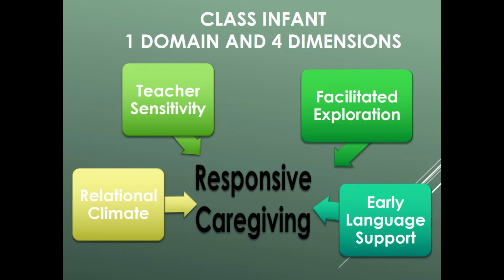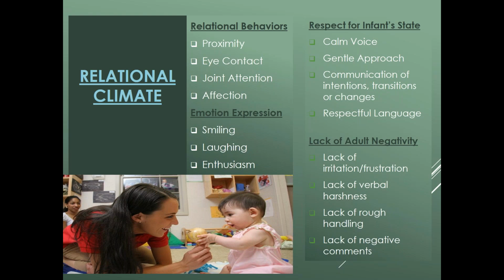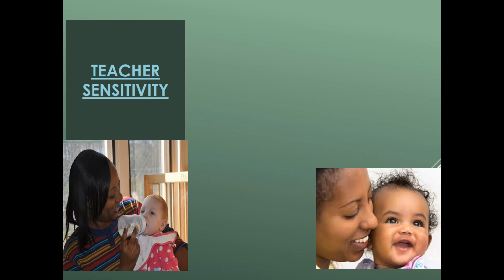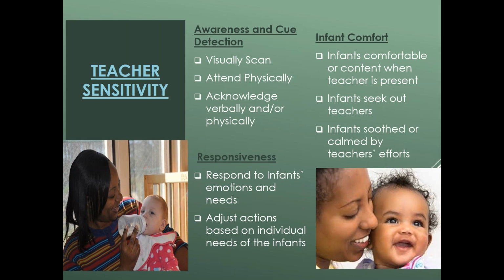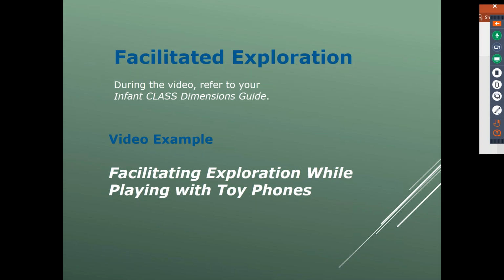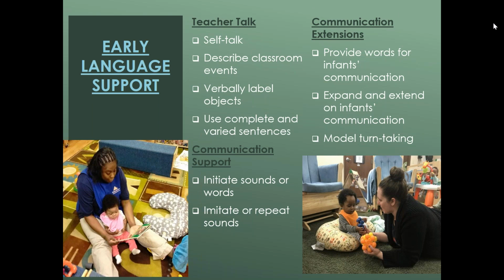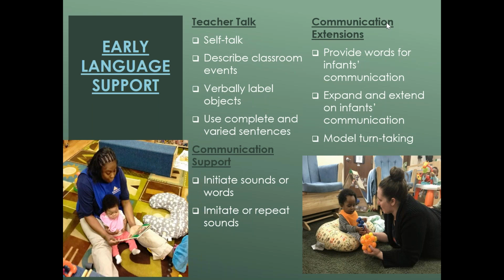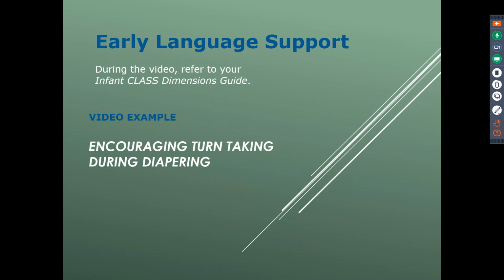Hugs, Love, and Positive Interactions with Infants Session 1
This is the first training in a three-session series. This training series will help participants become familiar with both Infant and Toddler CLASS tools. During the first session, we will be discussing how to facilitate positive, effective interactions with infants.